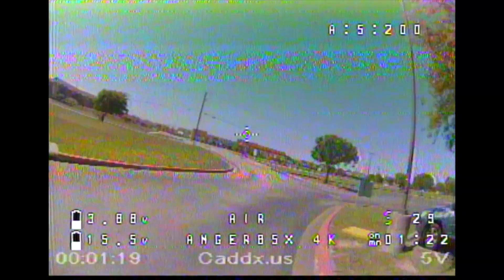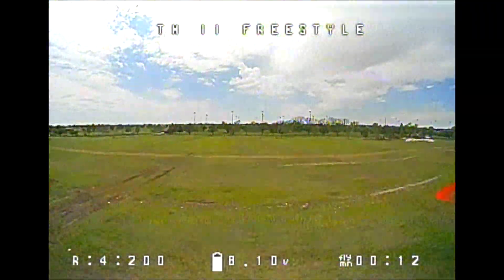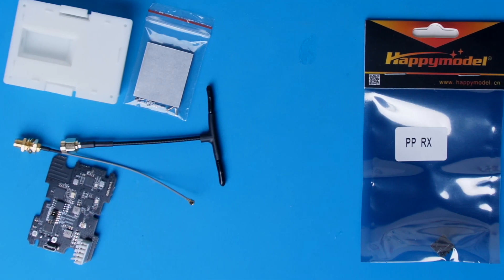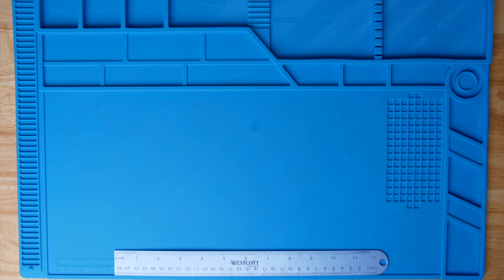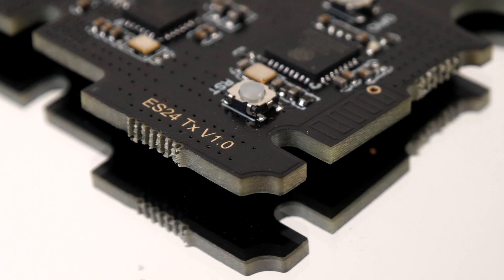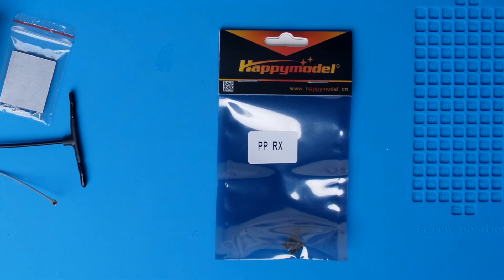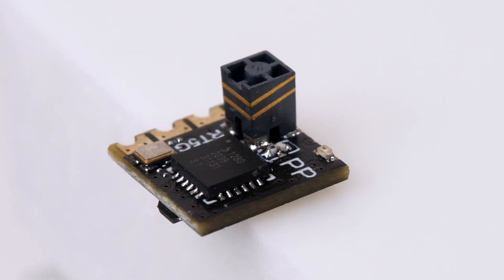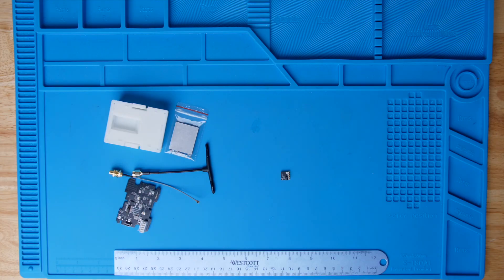ExpressLRS - The Future of FPV Receivers? | Intro and Hardware Overview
A discussion about ExpressLRS, a new control link technology for FPV drones that shows a lot of promise. In the video, I cover the major advantages of ExpressLRS and give you a tour of the new HappyModel ExpressLRS transmitter modules and receivers.

Links:
Happymodel ExpressLRS Transmitter Module (JR Bay):